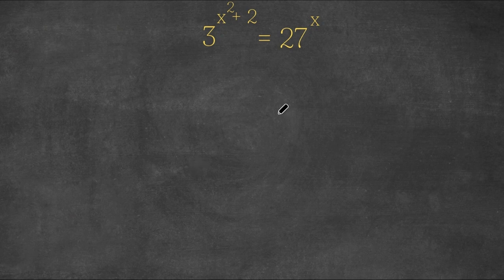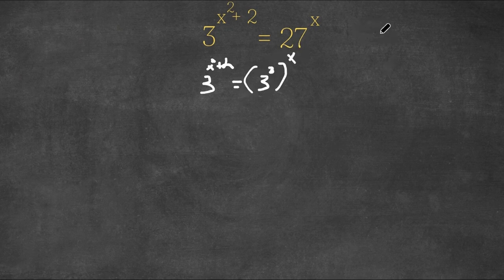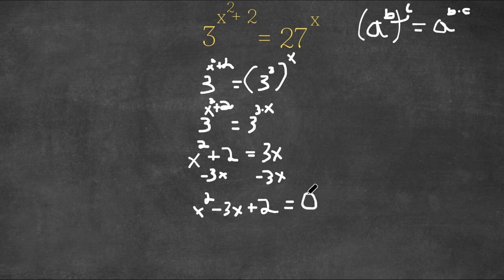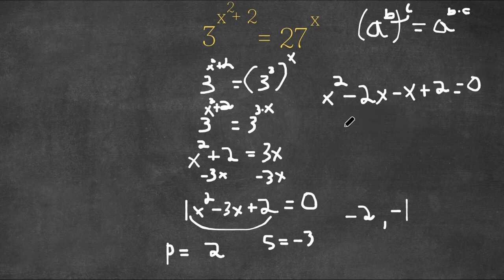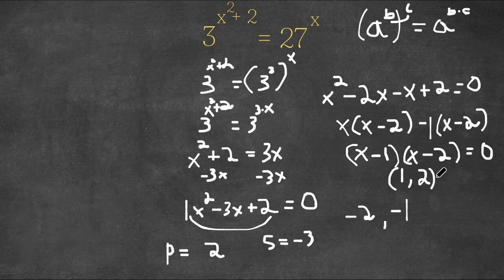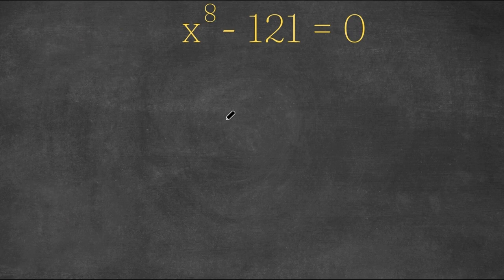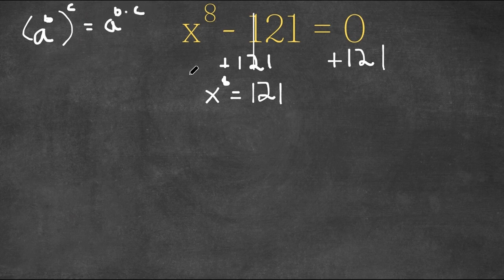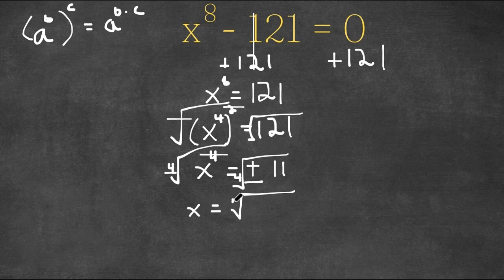China | An Extreme Olympiad Problem | Can You Solve This?